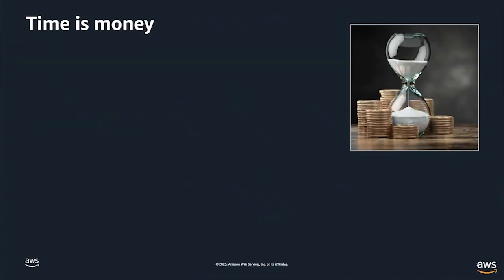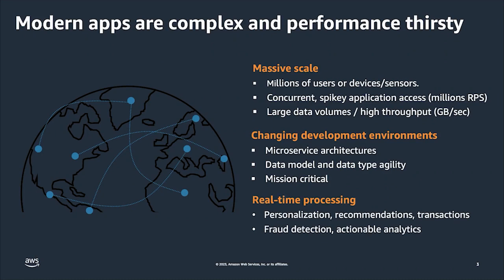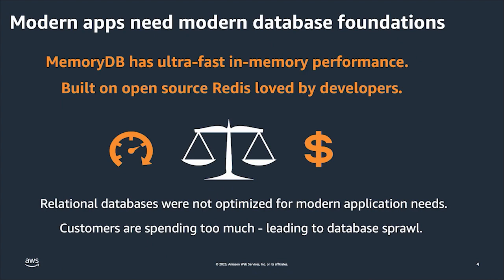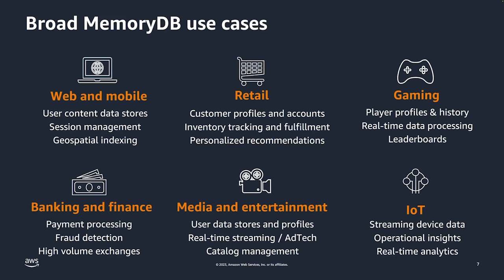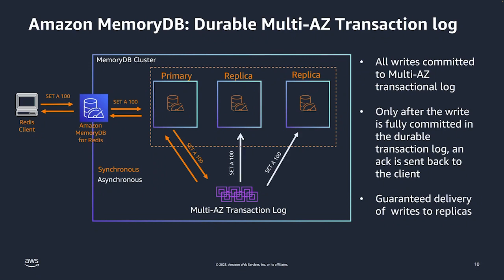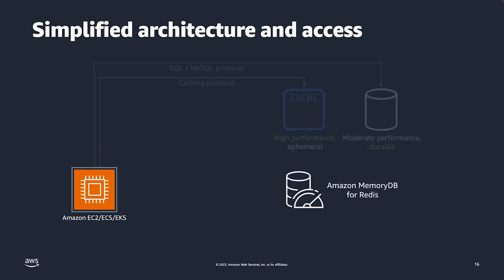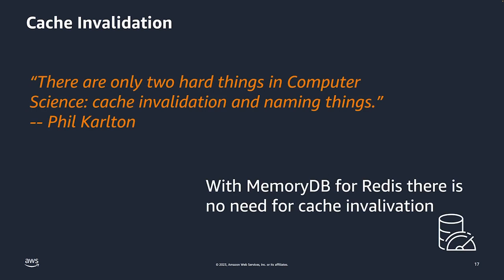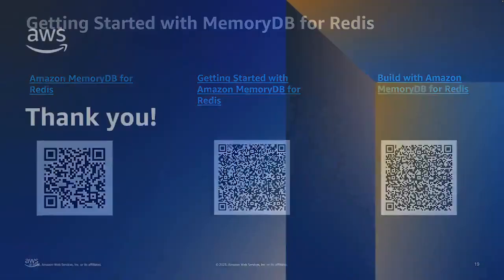Simplify Microservices Architectures with Amazon MemoryDB for Redis - AWS Databases in 15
Amazon MemoryDB for Redis is a durable database with microsecond reads, low single-digit millisecond writes, scalability, and enterprise security. MemoryDB delivers 99.99% availability and near instantaneous recovery without any data loss. MemoryDB is fully compatible with Redis OSS, including Redis data structures, for improved developer productivity. In this session, learn about MemoryDB's key features and benefits, architecture simplification, and dive deeper as we demo high throughput, low latency use cases with our Senior Solutions Architect.

Learning Objectives:
* Objective 1: Receive an introduction on MemoryDB's key features and benefits.
* Objective 2: Learn how MemoryDB powers microservices architectures to support latency and persistence needs of modern applications.
* Objective 3: Watch a demo on how MemoryDB is used in a microservices use case.

***To learn more about the services featured in this talk, please